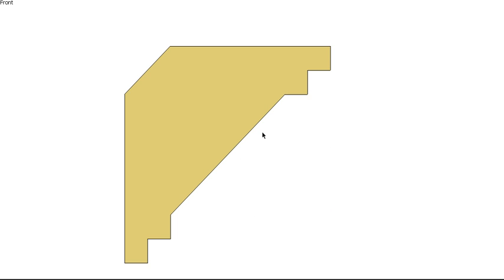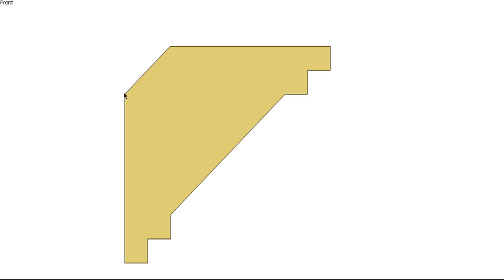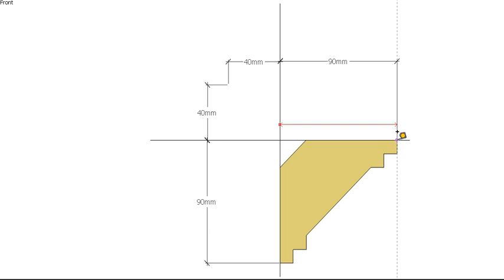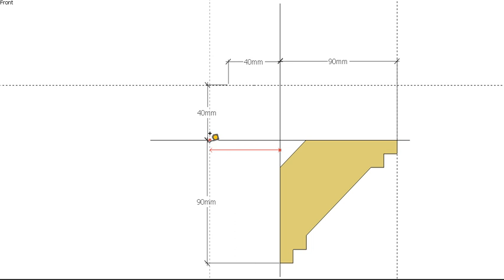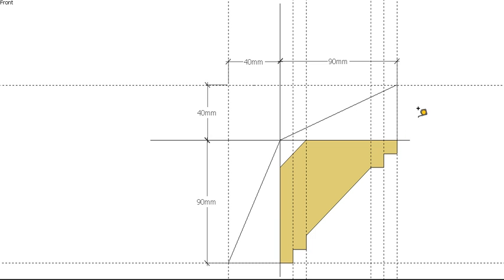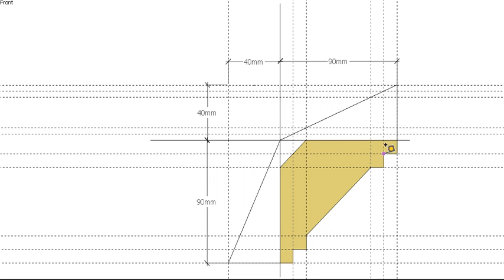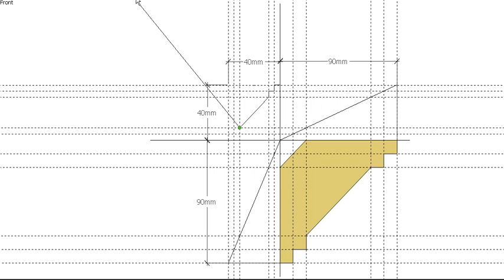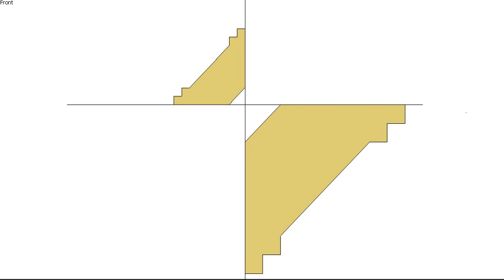Mould Reduction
In high end joinery projects where each moulding is based on a single general profile it is necessary to increase and reduce the size of the profile depending on its location. In this video I will show you how to go about developing the true shape of the new mould based on the original.